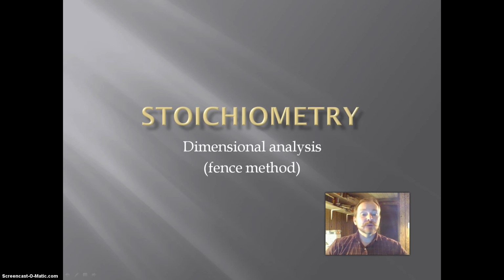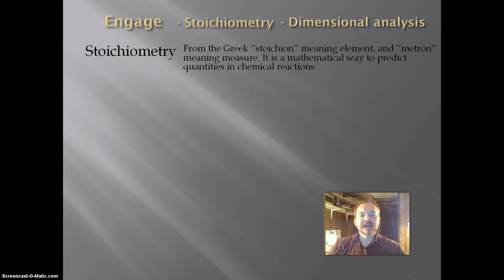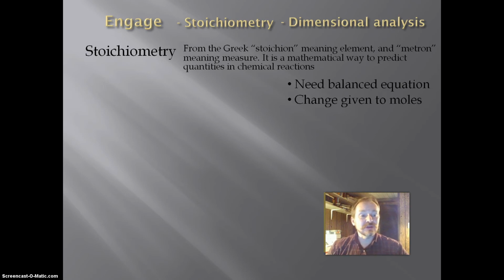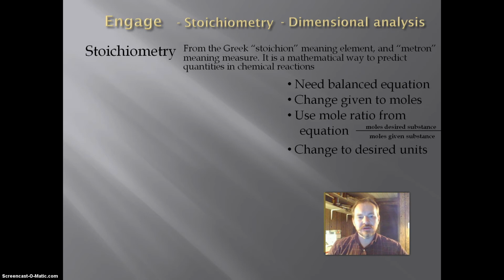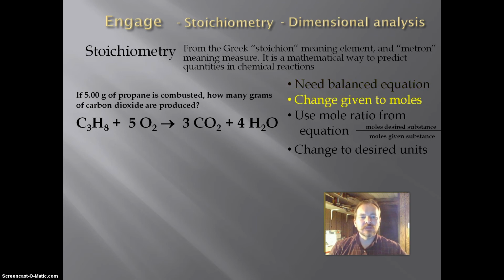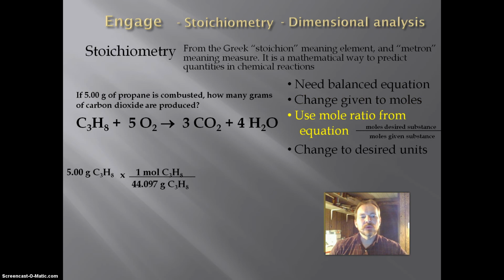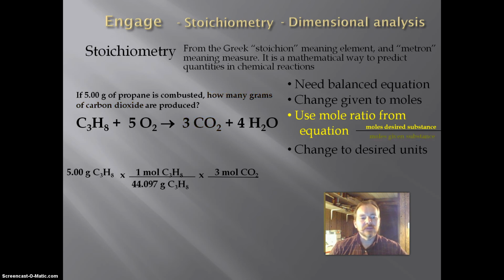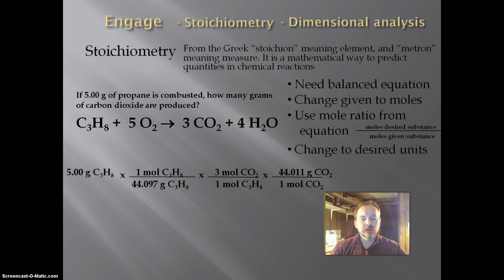stoichiometry dimensional analysis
description of how to solve stoichiometry problems using dimensional analysis